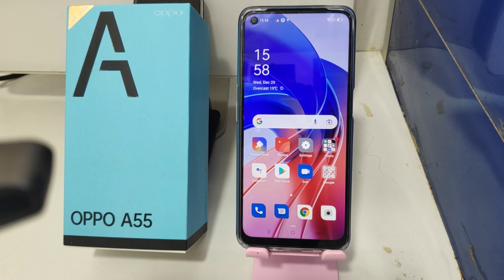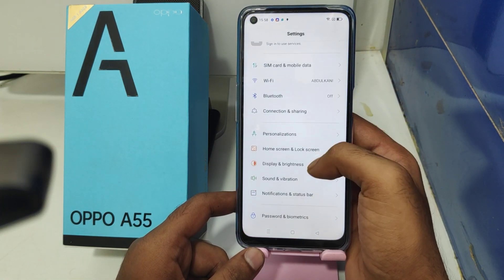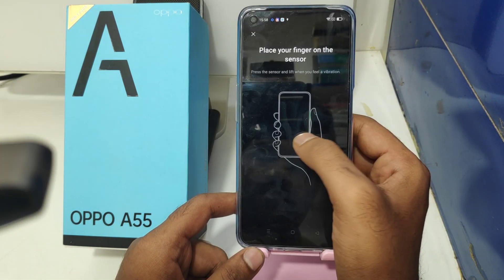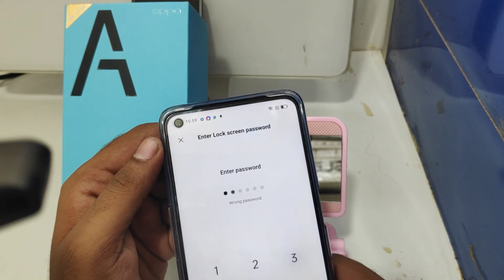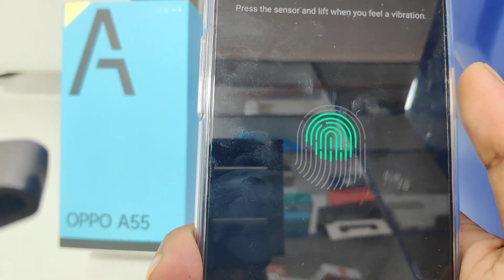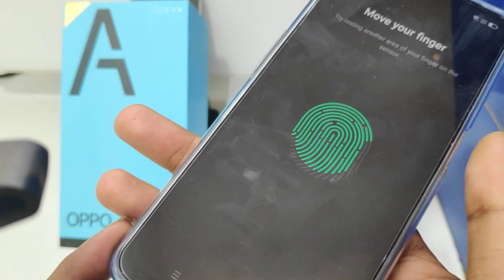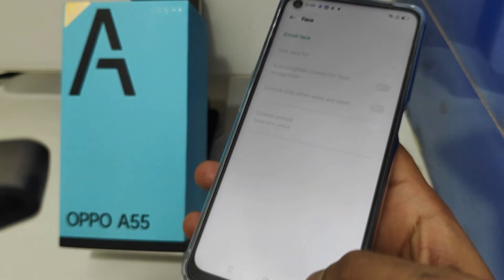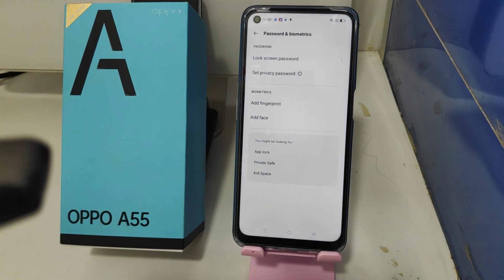How to Add Finger Print Sensor in OPPO A55| Oppo A55 fingerprint lock setting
In today's video i am going to show How to Add Finger Print Sensor in OPPO A55 phone full guide watch full video for acqurecy. unless you have to face a problem..